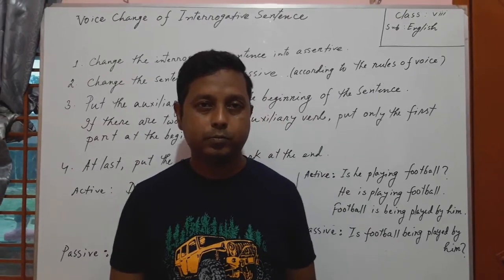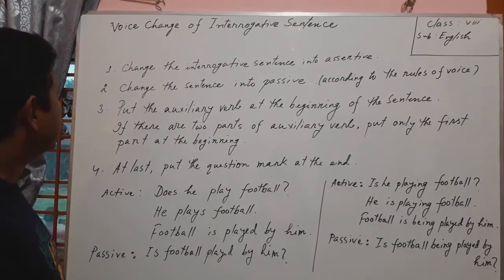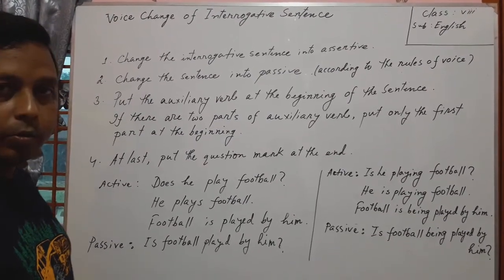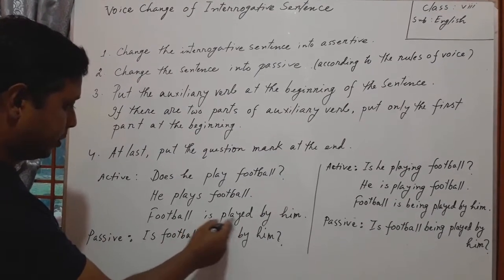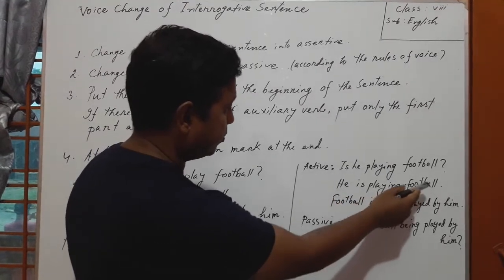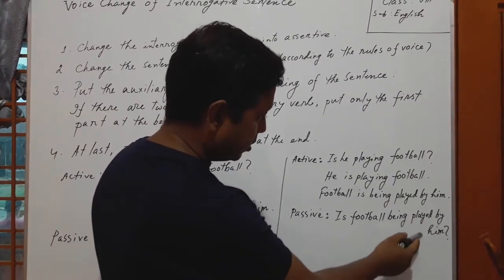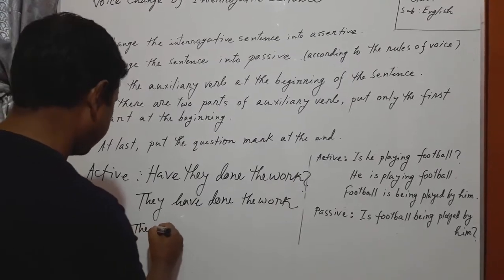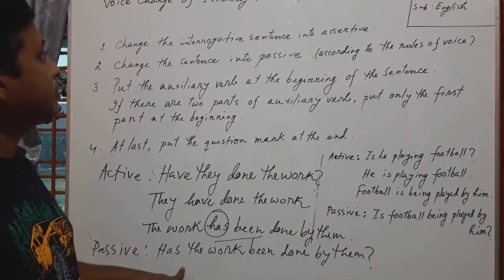English for class eight